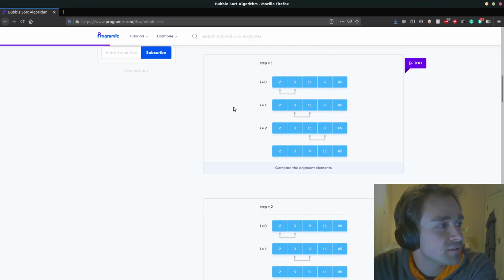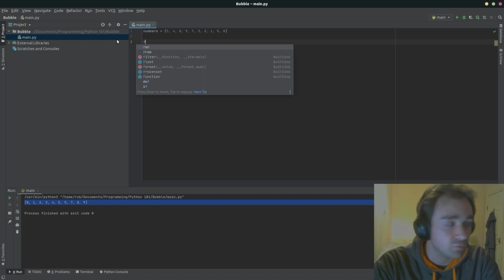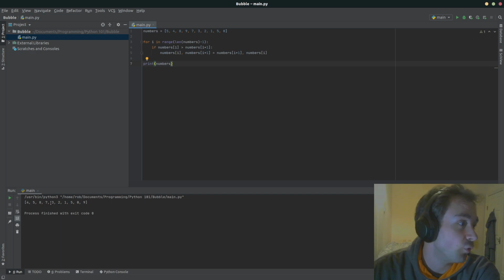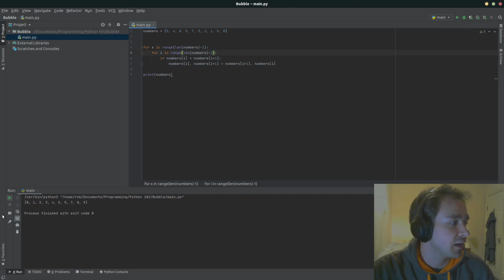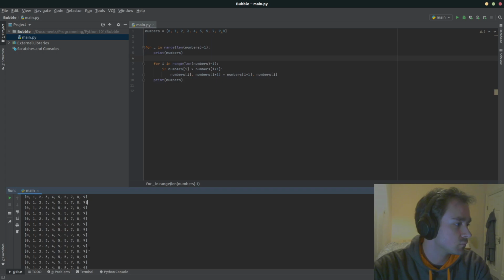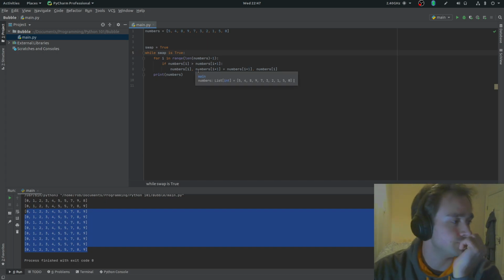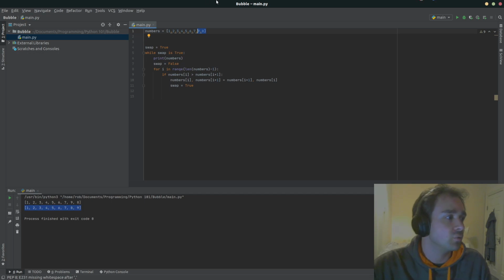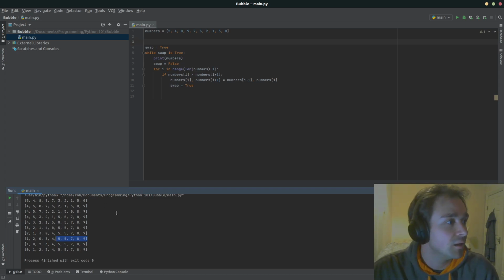Python 101: Sorting Algorithms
In this video, we take a step back from Naughts and Crosses and look at a different problem. How to sort a list of numbers? This may seem like a trivial problem but there are many complex algorithms out there which sort a list but in different ways to achieve optimum efficency. In this video, we look at Bubble Sort